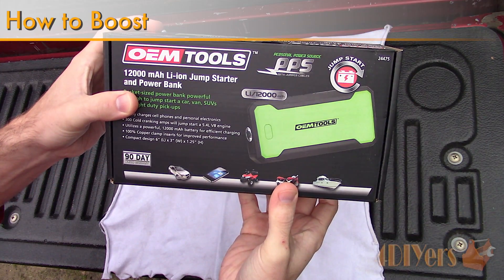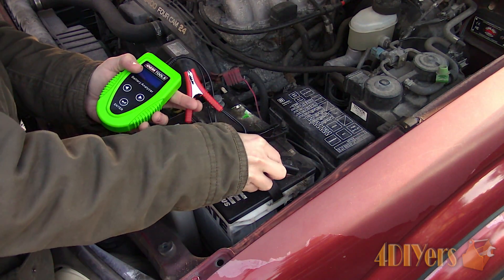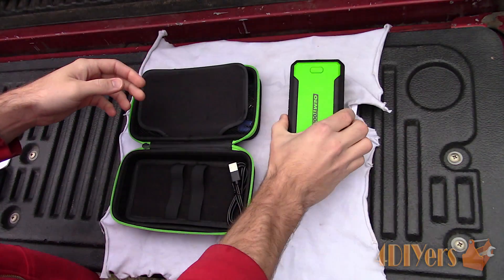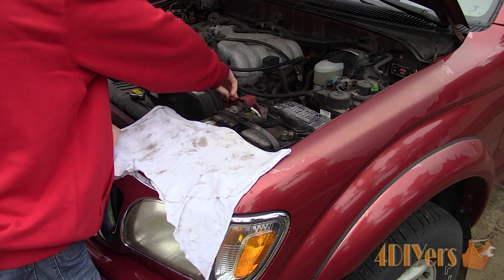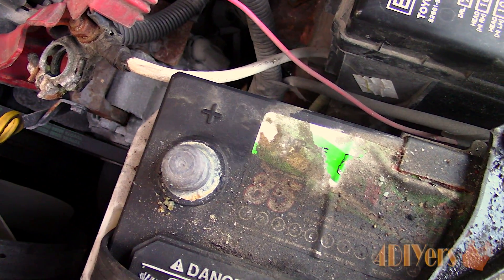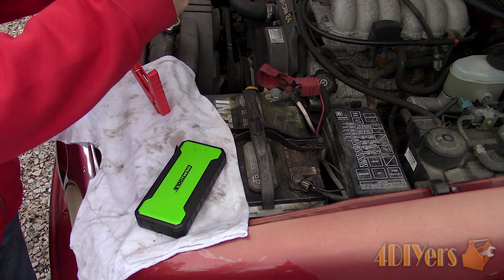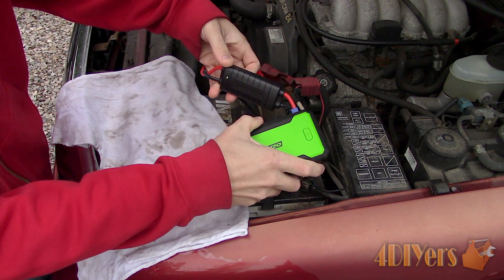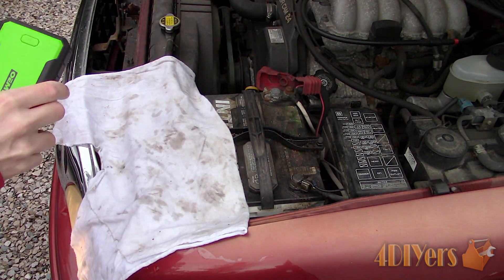How to Jump Start a Vehicle using a Portable Power Bank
How to jump start a vehicle using a portable booster power pack. The model I’ll be using for this demonstration is a 12,000 mAh Li-Ion jumper starter and power bank combo made by OEMTOOLS model number 24475, from mobile distributor supply. A link to this product will be included in the description below. The reasons for a dead battery can vary from something simple such as leaving the lights on or more complicated areas such as a failing battery, alternator isn’t charging, corrosion on the battery terminals, or a parasitic draw. These portable jump starters will have various ratings which states it’s maximum engine size or cold cranking amps. This particular model for 300 cold cranking amps or up to a 5.4L V8 engine. When purchasing one of these portable boosters, ensure the maximum engine size exceeds your engine’s size. So for this example, this is a 3.4L V6.

Tools/Supplies Needed:
-portable booster power pack

Procedure:
-before we start, make sure the booster does have a sufficient charge in order to turn over your engine
-first locating your vehicle’s battery, a majority of time they’re under the hood but can also be found in the trunk or under the rear seat depending on the vehicle
-depending on how low the charge is on the battery, the engine can turn over very slow, making a clicking sound which would be the solenoid trying to activate on the starter, or no response at all when turning the key
-the battery posts will be a positive and negative symbols, so each clamp for the booster will need to go to the appropriate contact
-typically red is positive, however this can vary with European vehicles and can also be black
-negative is typically black, but on European vehicles, this can be brown
-it’s best to go by the battery markings instead of the wire coloring
-connect the clamps to the contacts and you may need to pull back the contact covers if equipped
-on the one side of the booster will have a rubber cover that needs to be pulled back and this is the connection port for the clamps
-this booster is also equipped with a smart clamp which automatically senses if there’s too much voltage or a short to prevent damage to the booster or harm to yourself
-there is a green led which indicates everything is good, if not, then there is an issue
-some boosters such as this model has an override option, however you will need to ensure there isn’t a problem before continuing
-connect the clamps to the booster’s port
-and now start your vehicle
-once the vehicle is running, immediately disconnect the booster being careful not to interfere with any moving parts and you’re done
-if your battery was low, it’s important to build up the charge by driving the vehicle for a certain period of time
-this will depend on battery capacities and vehicles, this can be anywhere from 30min to 1hr of driving
-it’s best to drive the vehicle, at higher engine rpms the alternator will have a higher charging output